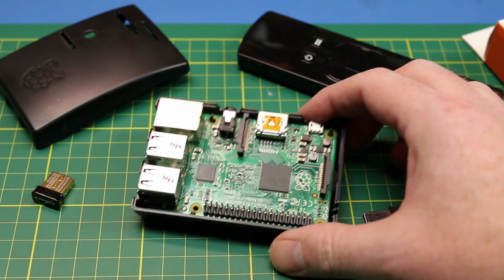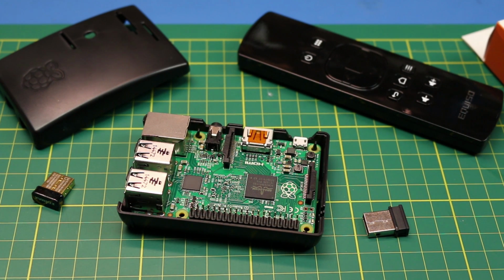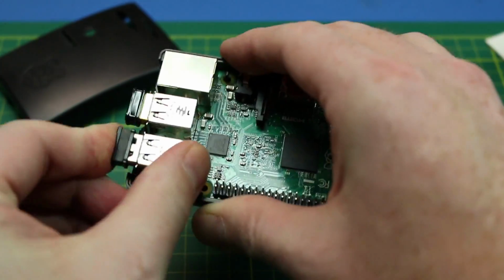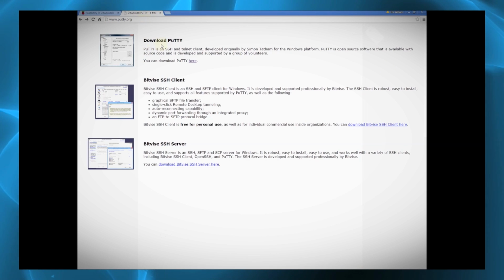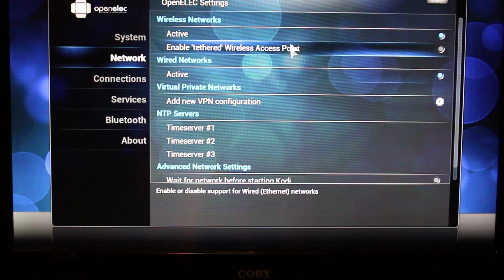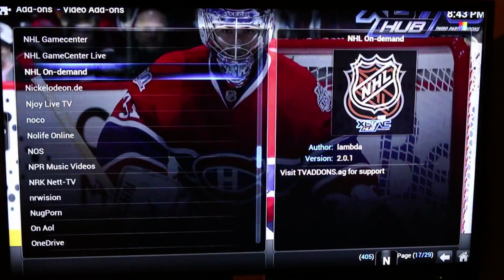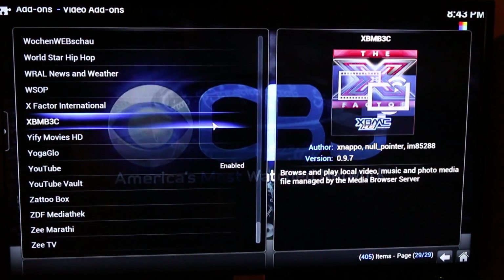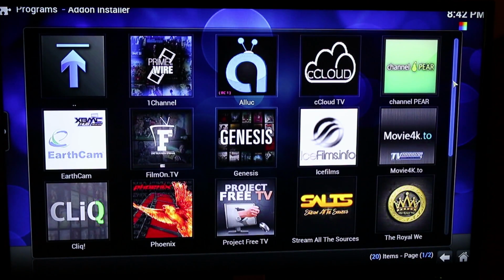How to make a Smart TV with Raspberry Pi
How to make a media center with a Raspberry Pi

With this guide you can turn any TV into a smart TV with the Raspberry Pi running OpenElec (XBMC / KODI).  You can stream any TV networks, movies, TV shows etc with the add-ons within the operating system.

Go here for how to install better free movie and TV streaming